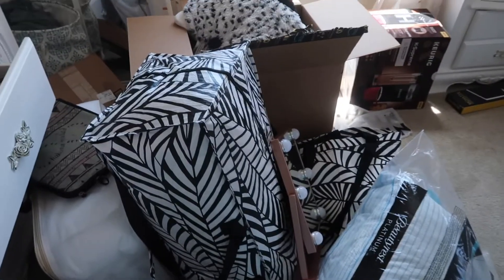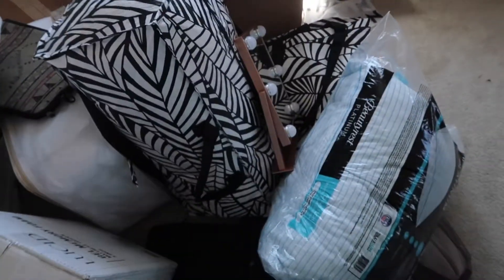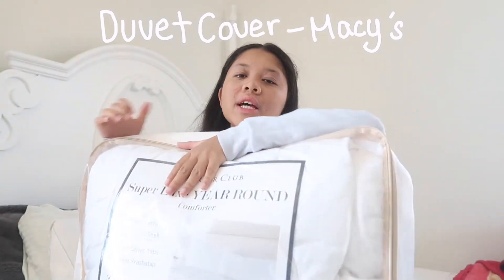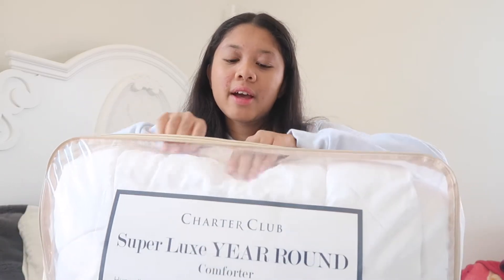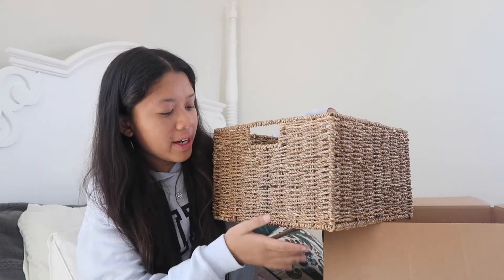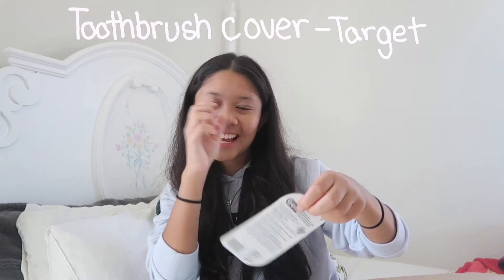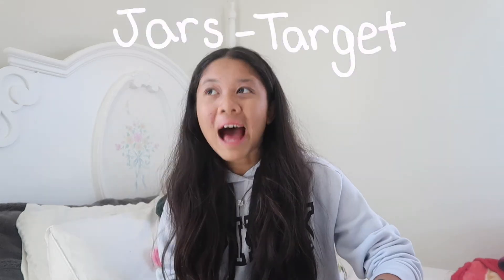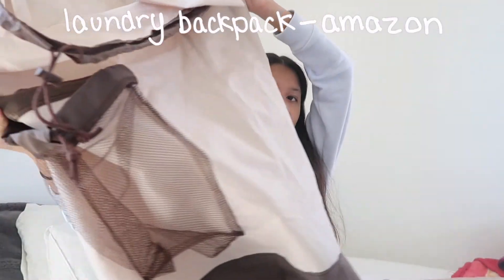HUGE COLLEGE DORM HAUL 2021 | Cute pillows, Wall decor, Storage bins, School Supplies Haul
Thank you guys so much for watching my video! I am honestly really excited to start college. You have no idea how many countless of videos I watched when I was freshman and wished I had all these things. Thank you guys so much for watching!